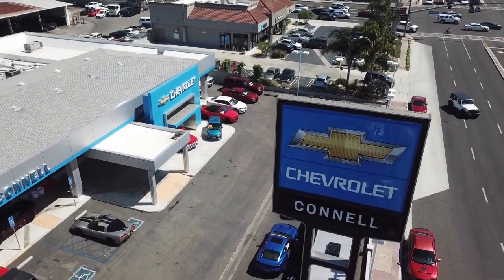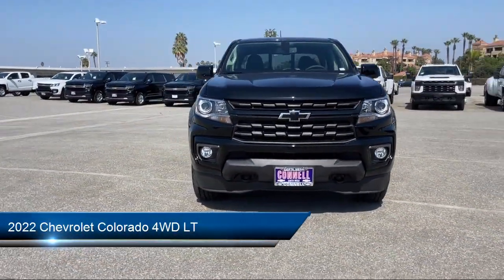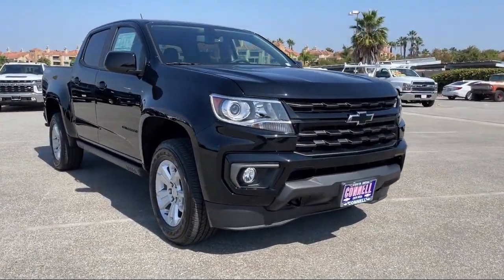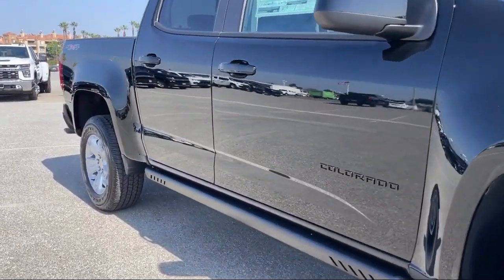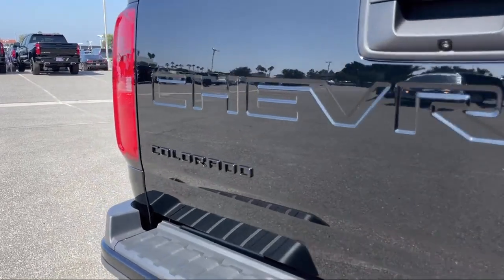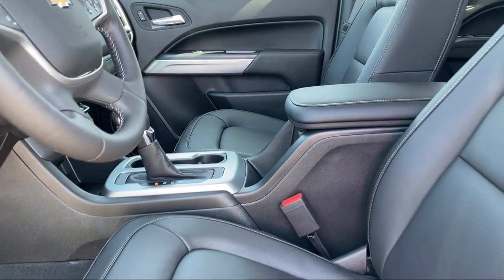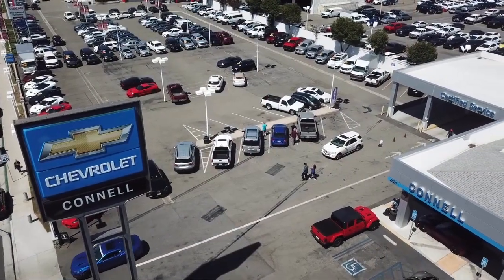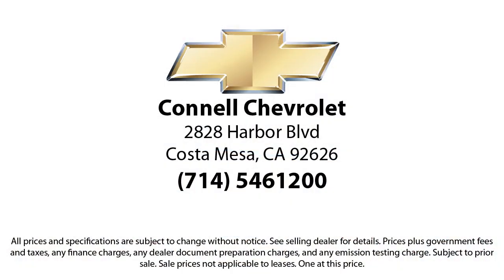2022 Chevrolet Colorado 4WD LT Costa Mesa Newport Beach Irvine Huntington Beach Orange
2022 Chevrolet Colorado 4WD LT Stock Number: N280695 Vin:1GCGTCEN1N1280685.

2828 Harbor Blvd.